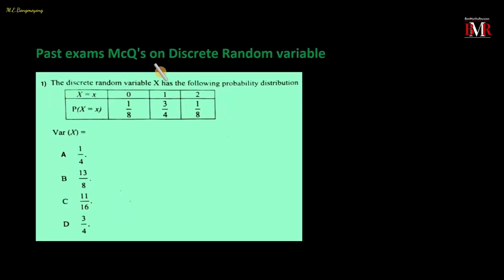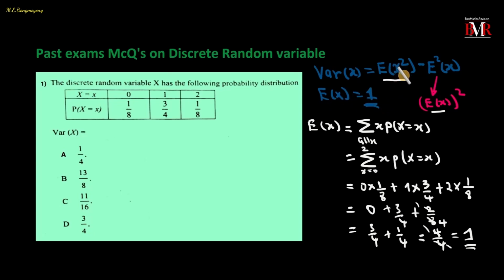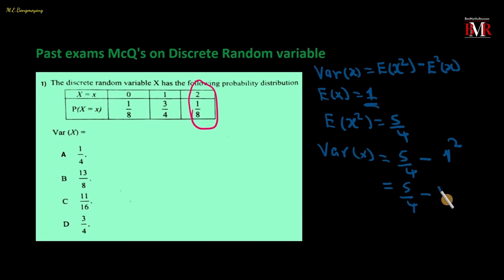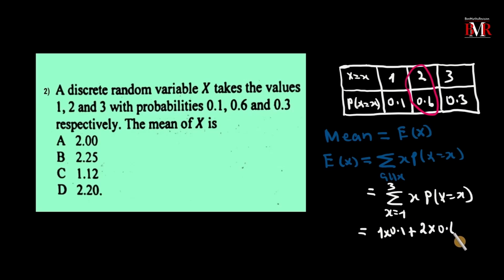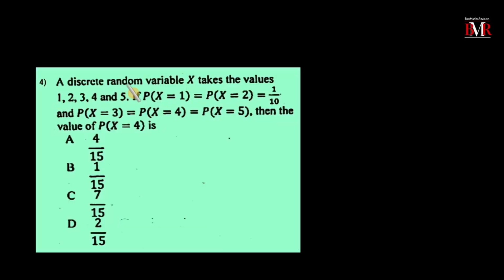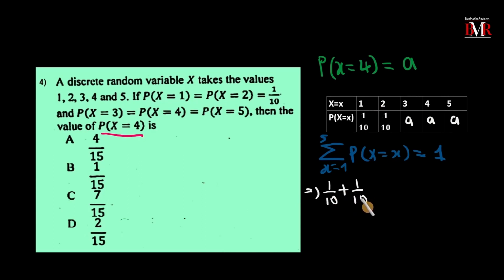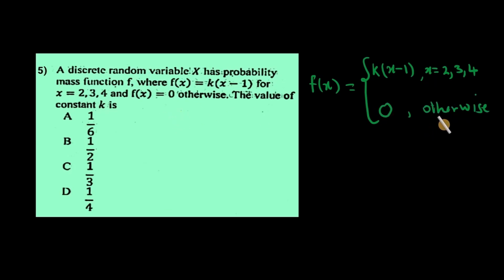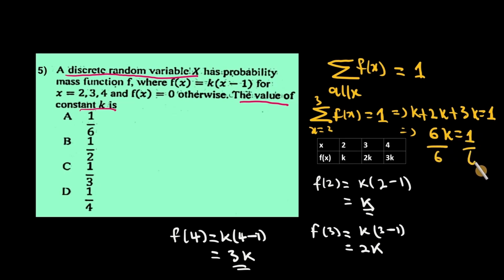past mcqs on discrete random variable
multiple choice questions    (mcq)   on discrete random variable
Maths Statistics for high school/Avanced level/senior secondary